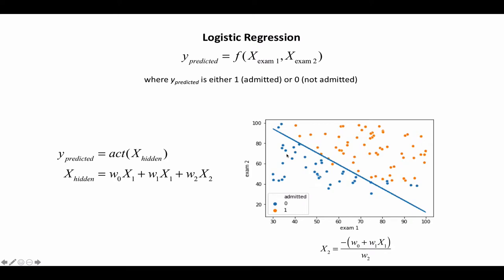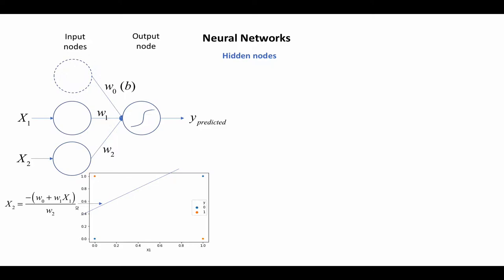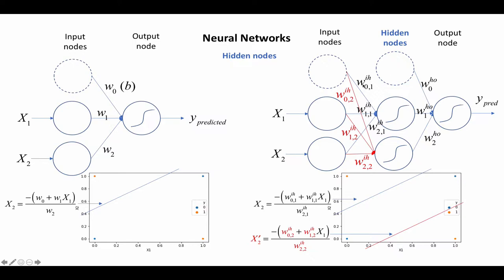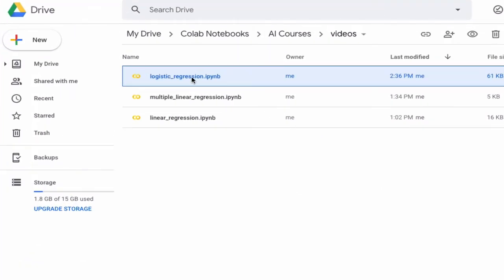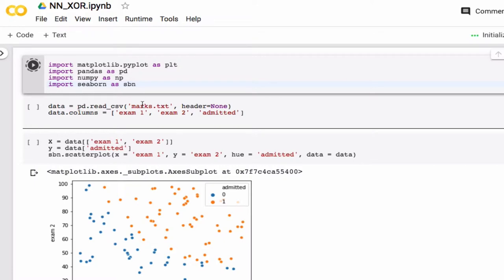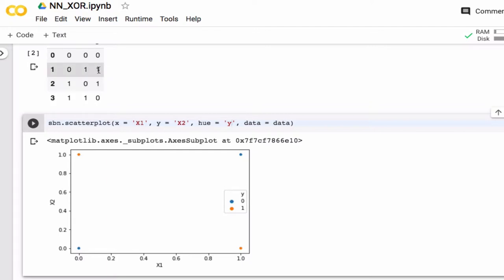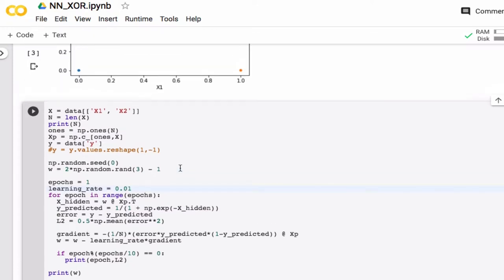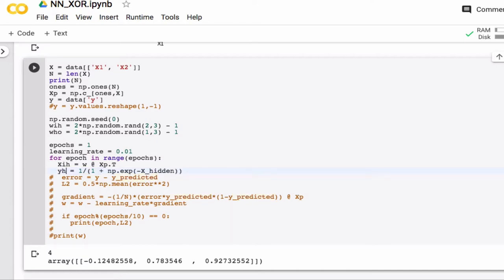Neural Networks: Introduction and Forward Propagation